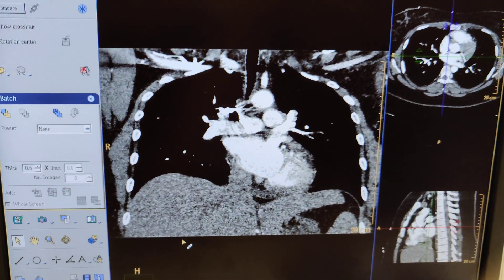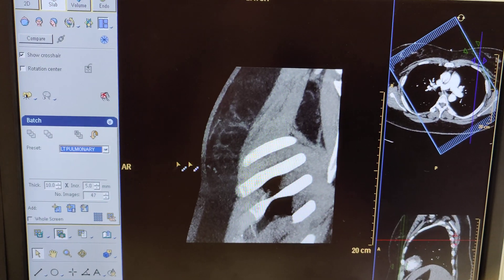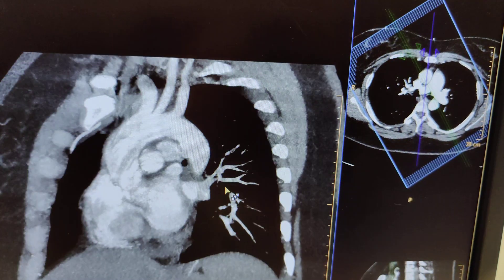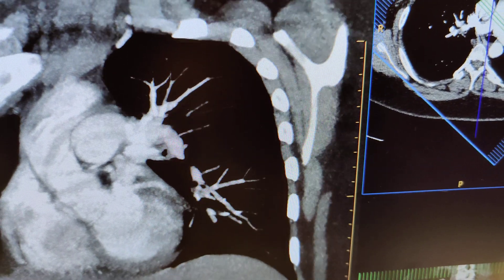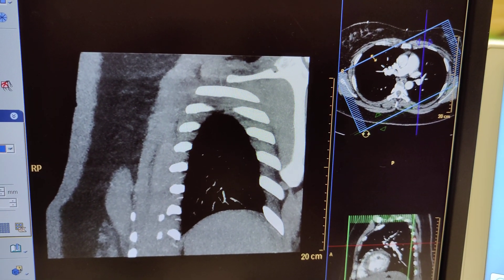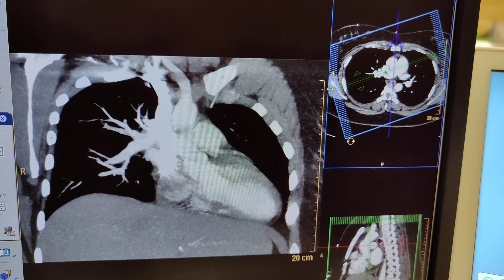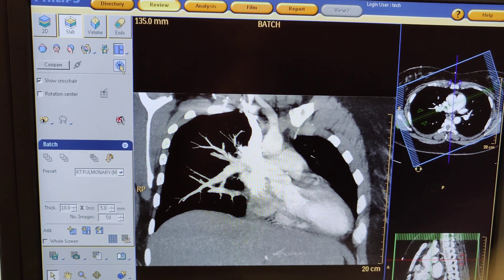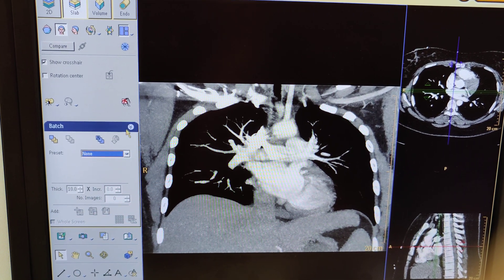PULMONARY ARTERIES, RECONSTRUCTION PART 2/2 (incomplete).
technical difficulty. this is an incomplete video but it covers most of the explanation from the first video. this has the actual anatomy for visualization.